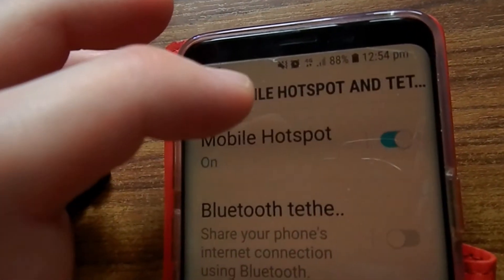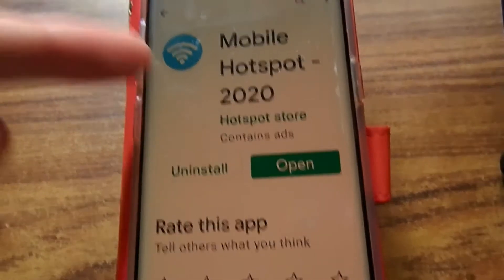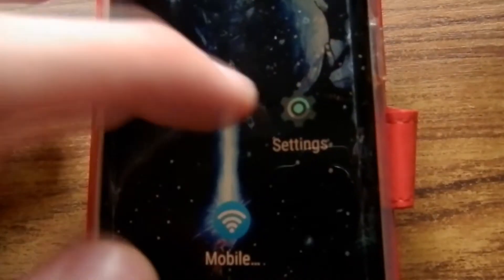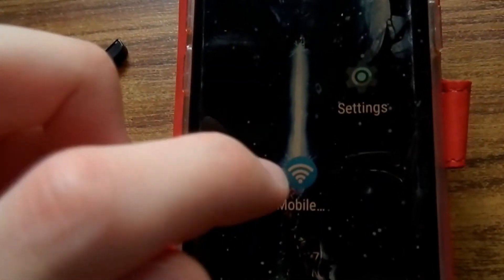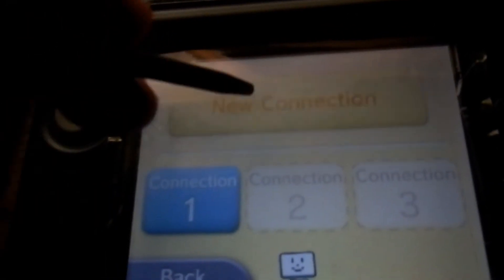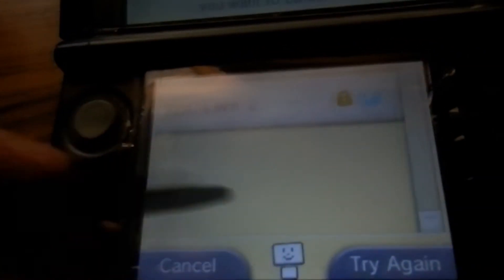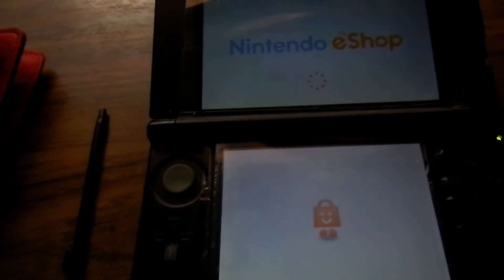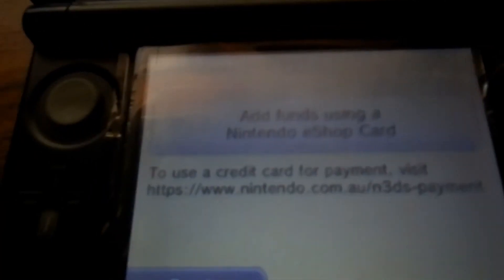How to connect 5G hotspot to 3DS (android users only)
the hotspot app is called 'mobile hotspot - 2020'

Hope this guide was helpful